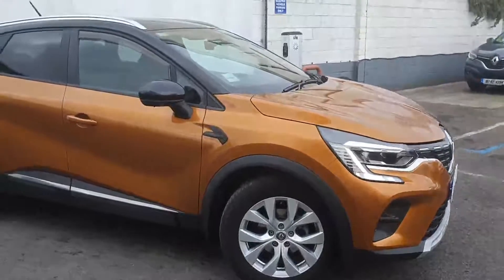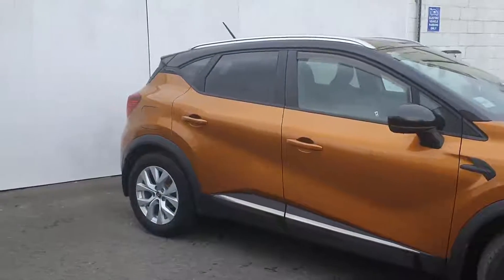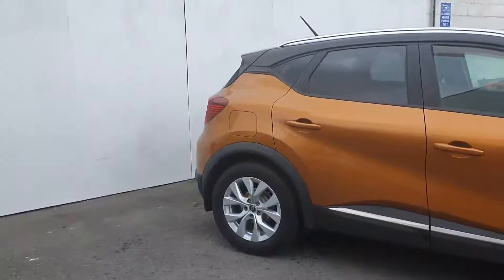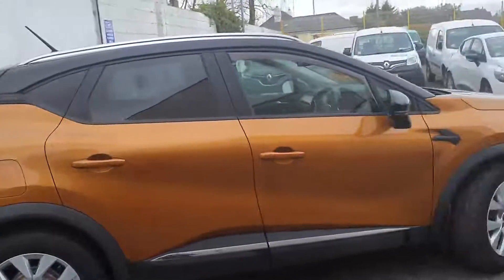Peter Breslin Joe Mallon Motors Portlaoise Renault Captur ICONIC MY1 26...